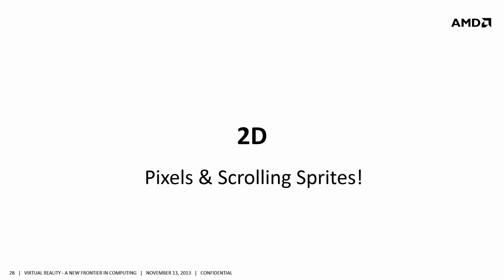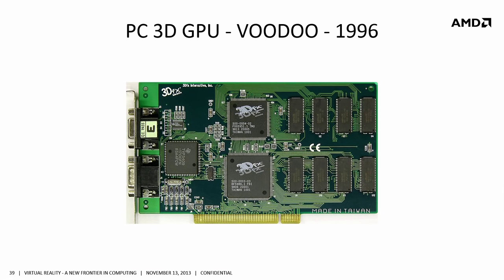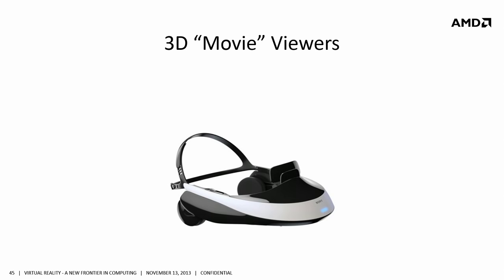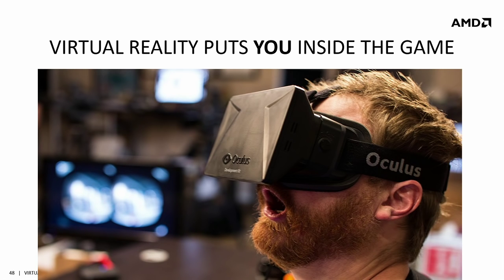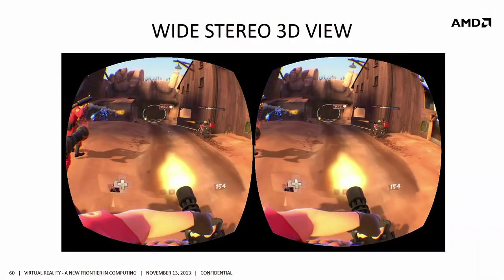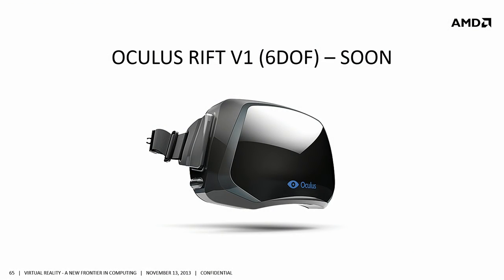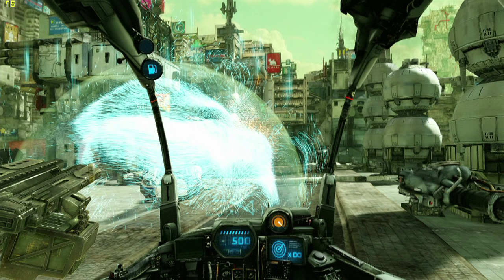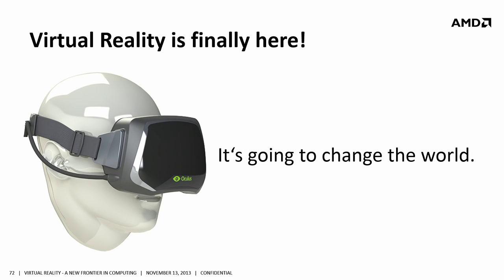Brendan Iribe - Virtual Reality -- A New Frontier in Computing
Welcome to AMD Developer Central! Here you'll find a variety of webinars, tutorials, product demos, and AMD developer summit presentations. We're kicking off the launch of this new channel with selections from our recent AMD Developer Summit.

©2014 Advanced Micro Devices, Inc. AMD, the AMD Arrow Logo, and combinations thereof are trademarks of Advanced Micro Devices, Inc. Other names are for informational purposes only and may be trademarks of their respective owners.